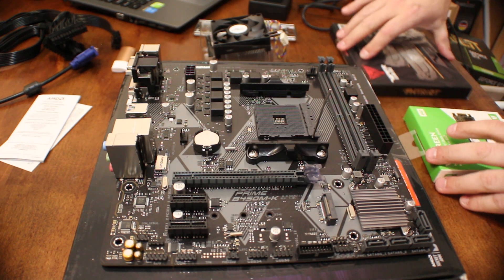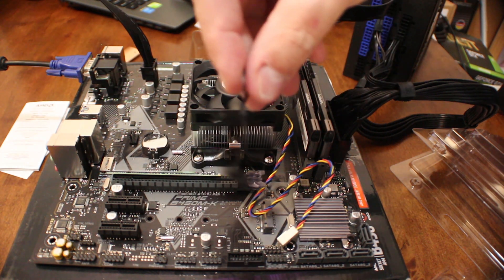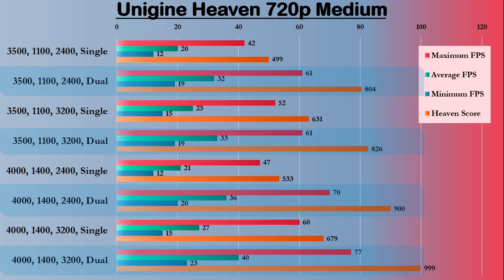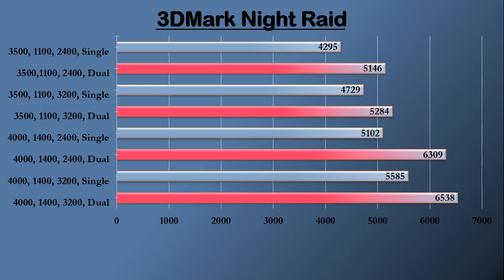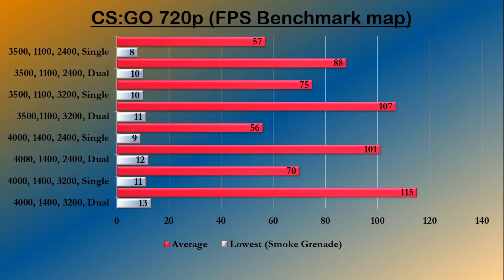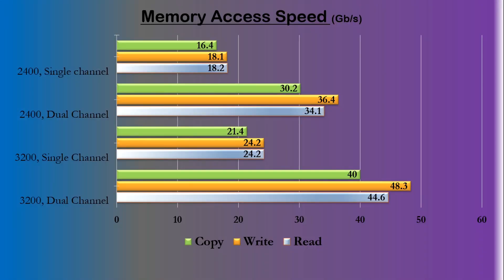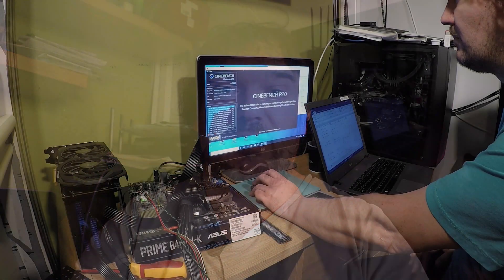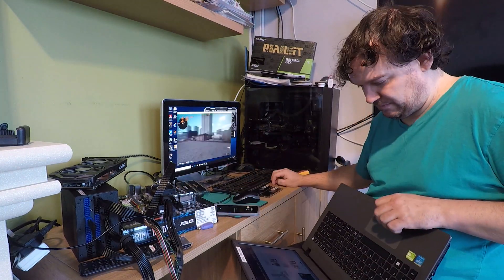Does the Athlon 3000g need dual channel memory?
Timestamps
tl:dr - 0:04
Intro - 0:20
Build - 1:03
Results - 3:02
Summing up & build advice - 7:17
Desparate begging for subscribers - 9:44

More results coming soon! People have asked to test with 2x8gb and different benchmarks, so i'll aim to get that done over the weekend and upload next week.
More details (like the results i thought my daughter had erased!) in the reddit thread

Response to a recent LTT video where they built an Athlon 3000g system using single channel ram and then complained about the low performance.
Does using dual channel memory make much of a difference?

::: USA :::
AMD Athlon3000g
HyperX Fury 8GB (2x4GB) 3200MHz
Patriot DDR4 8GB (2x4GB) 2666MHz
WD Green 240GB m.2 SSD
Asus B450m-K Prime

:::UK:::
AMD Athlon3000g
Viper DDR4 8GB (2x4GB) 3200MHz
Asus B450m-K Prime